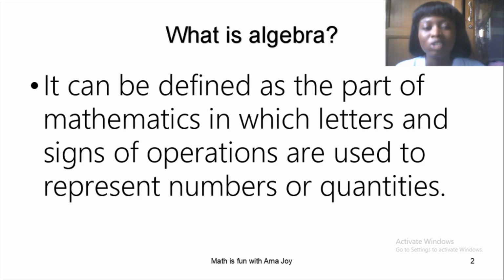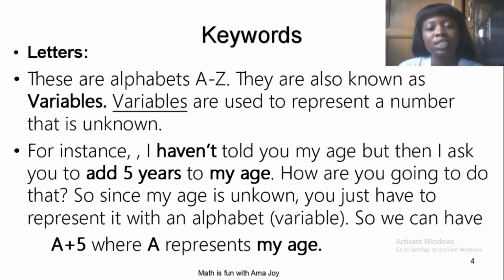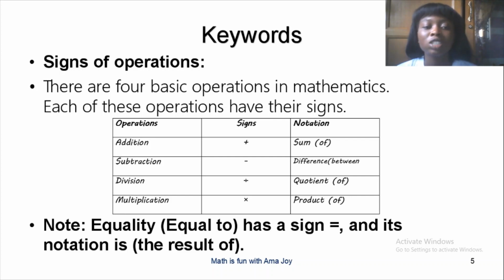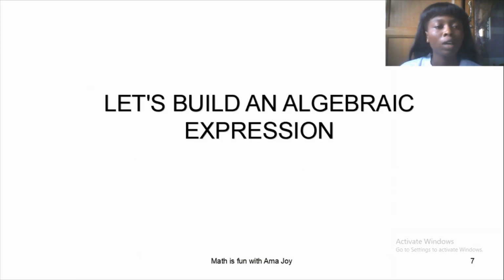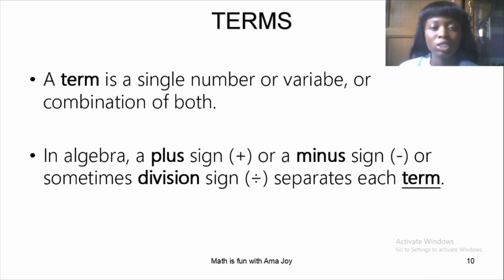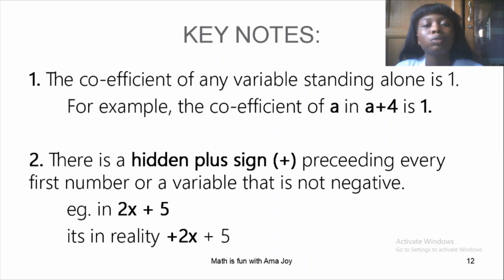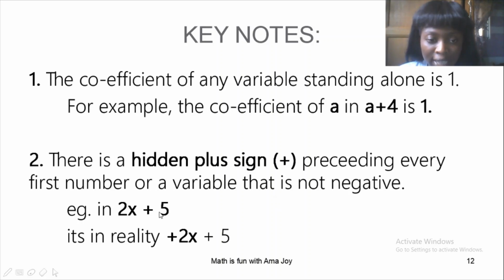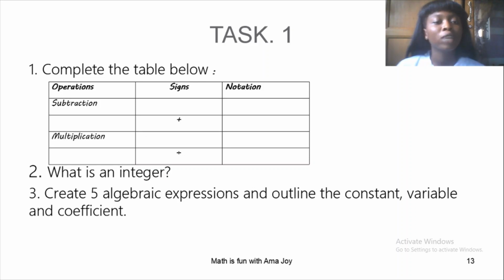Yes! MATH IS FUN!! (Algebra Lesson 1)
Hi Everyone. Here is our first lesson on Algebra. Welcome to the family.

Math is fun if you practice, practice and practice!!!

Much love!